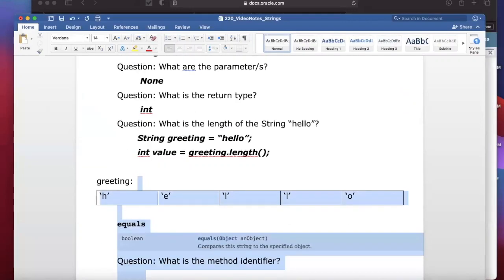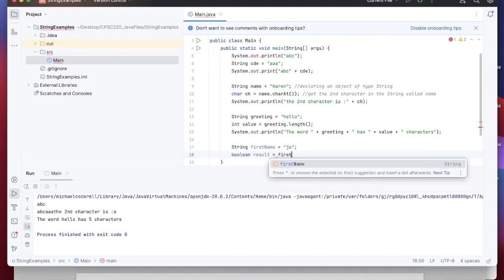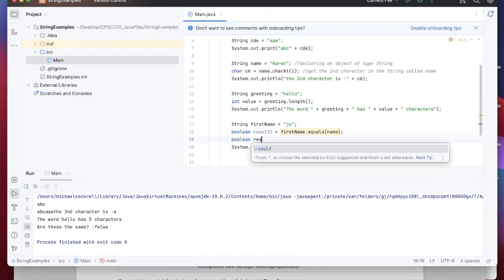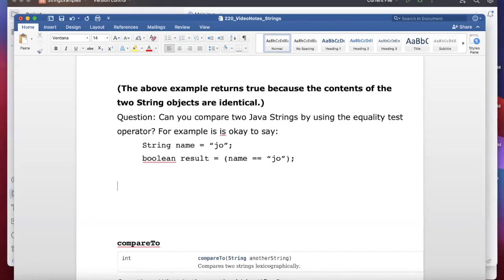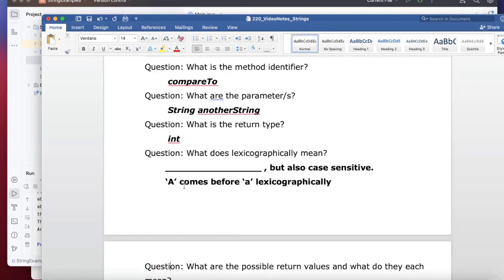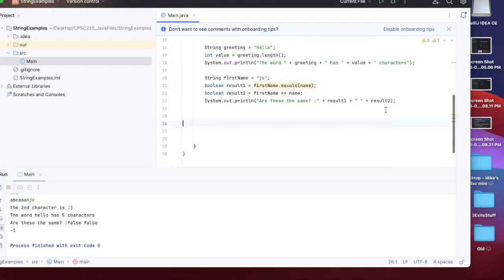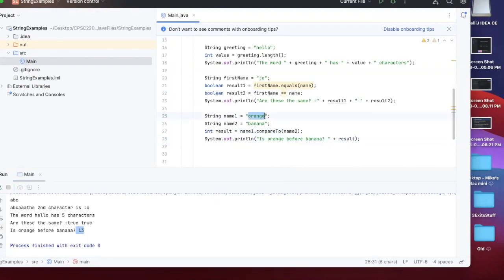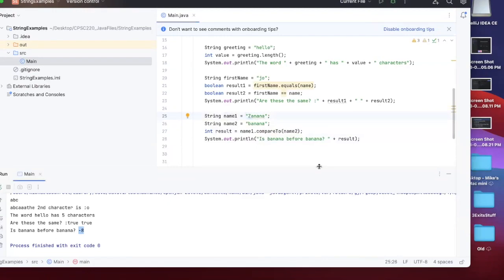CPSC220 - Strings Part4